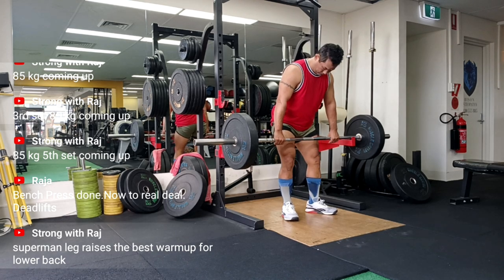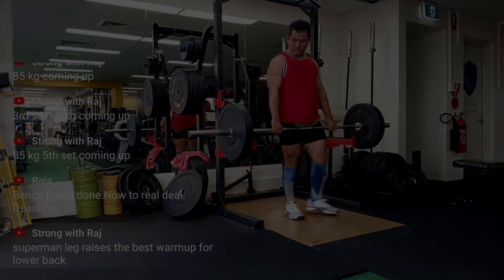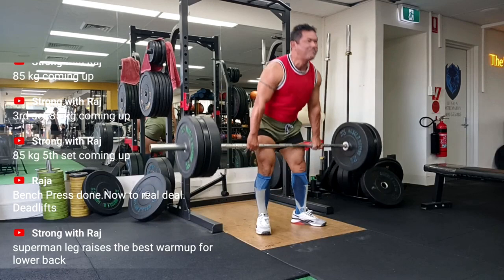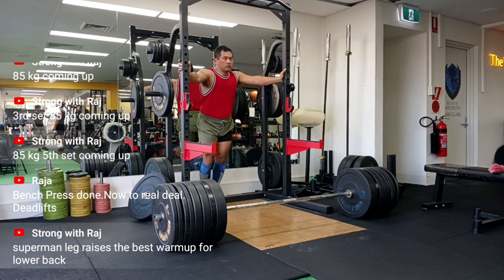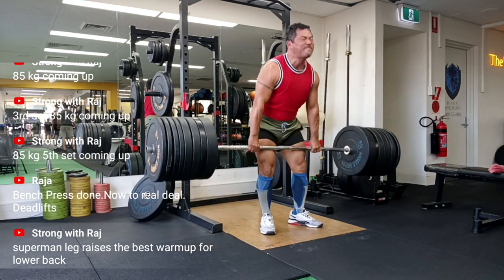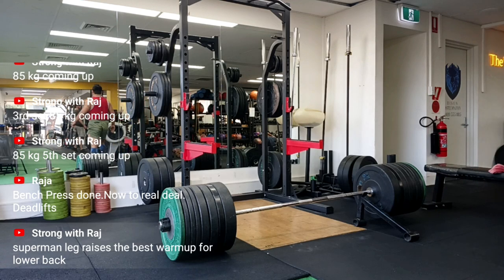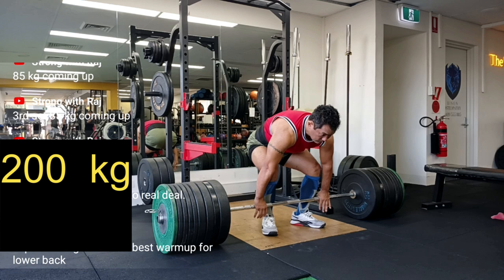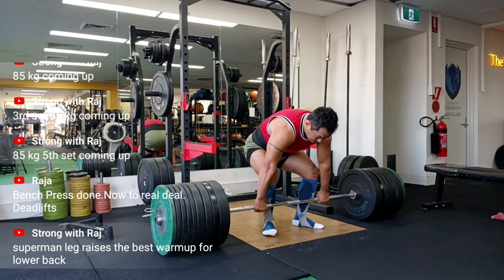Coach Fail: What I Learned from Recording My Lifts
In this video, I take a humorous look at my own Romanian Deadlift (RDL) form and realize even coaches can make mistakes! While editing my video, I noticed I was bending my knees too much during RDLs—something I tell others not to do. This video dives into why recording your lifts is so important and how even experienced lifters can improve by reviewing their own form.

Join me for some lighthearted self-critique as I break down what went wrong and how I corrected it. Whether you're a beginner or a seasoned lifter, this video shows that everyone can learn from their mistakes. It's all about staying on the path and getting stronger every day!

Instagram.com/lakshya_health_and_fitness_